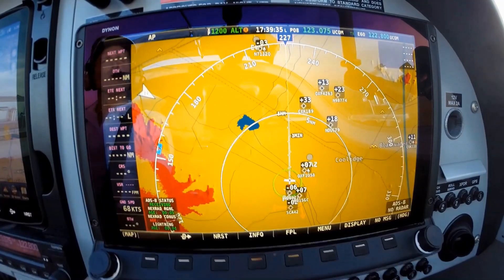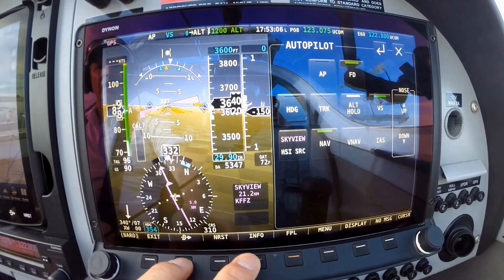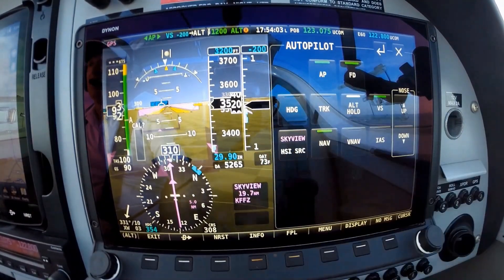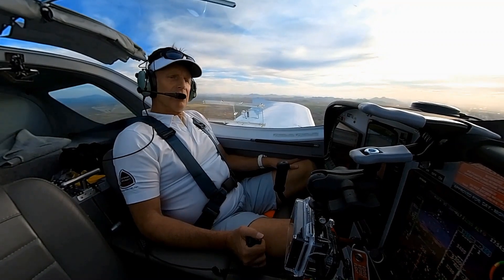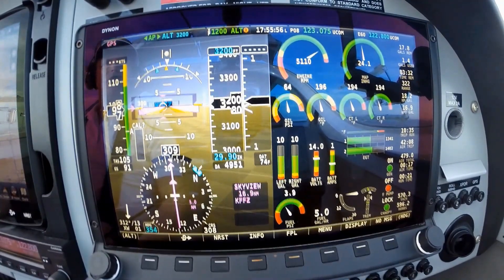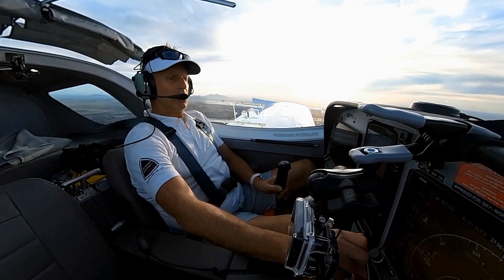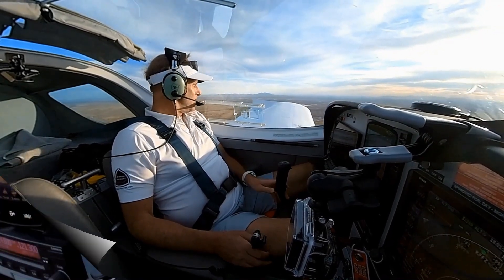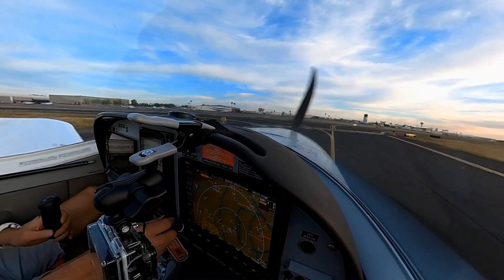Dynon HDX Autopilot Demonstration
Quick video of the Dynon HDX autopilot in my 2016 Czech Cruiser Aircraft Sportcruiser. Flight from Coolidge Airport (P08) to my home field of Falcon Field (KFFZ) in Mesa, Arizona.